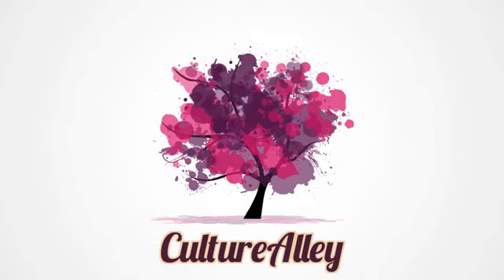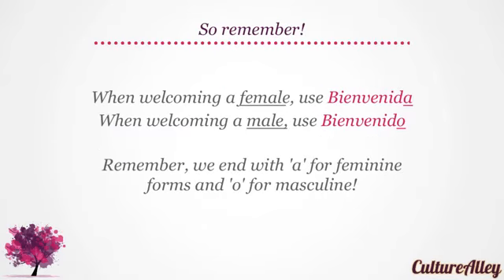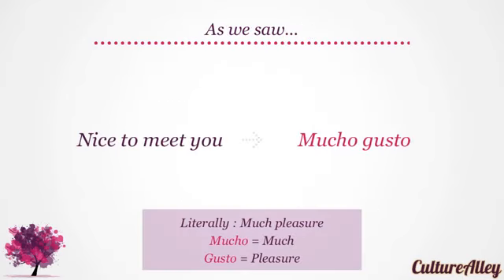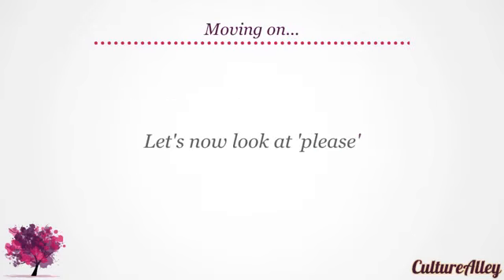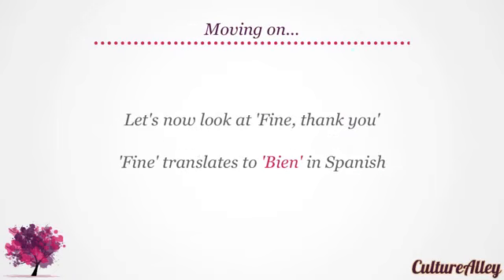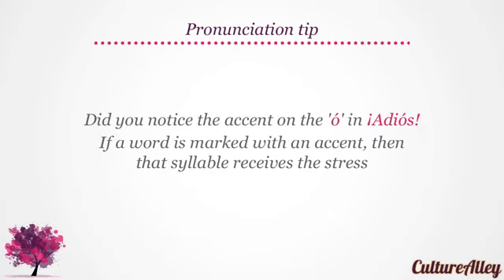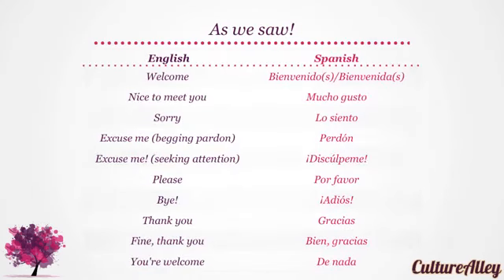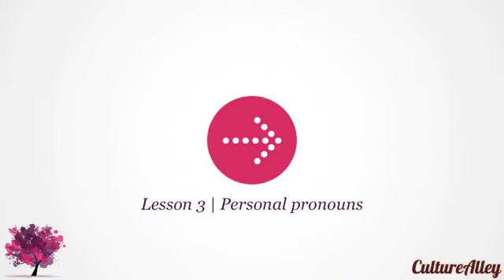Basic Spanish Lesson 2 Greetings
Genre(s): Spanish, audio-visual lessons, interactive practice, exercises, conversations, grammar, vocabulary, demonstrative adjectives, Spanish lessons, interactive practice games, audio dictionary

Apoyo o Contribución al Canal es opcional por Medio De PayPal